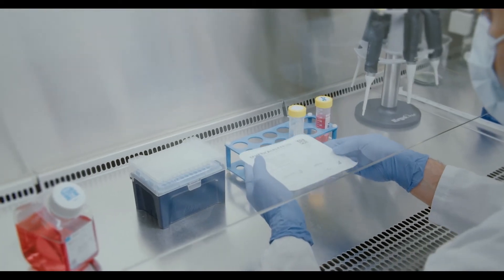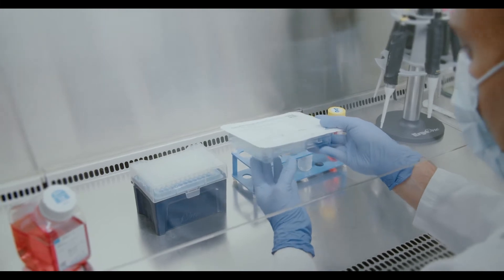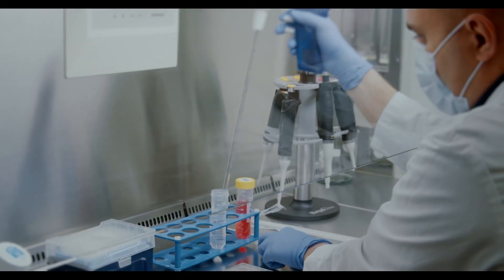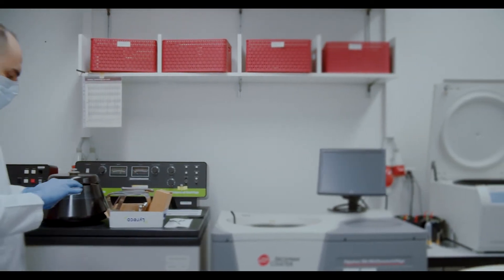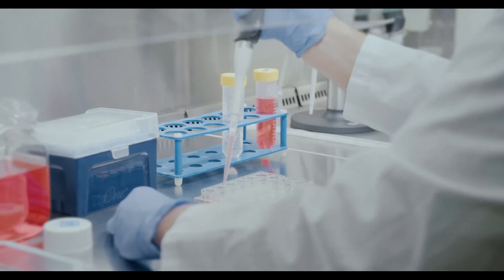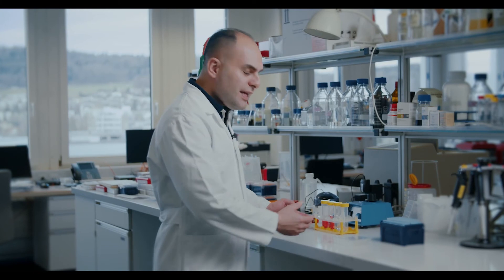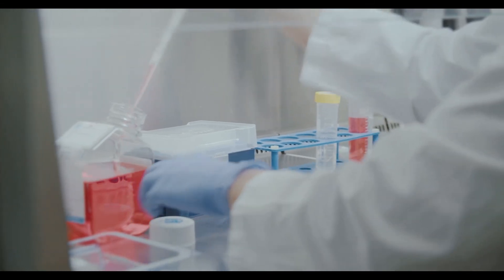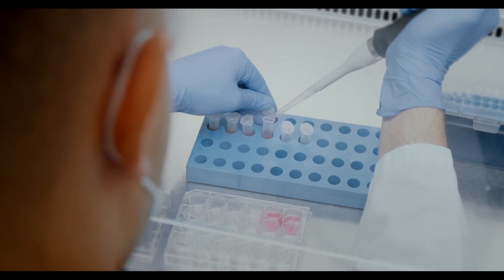Heidolph | Kugelmeiers - Sphericalplate 5D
Learn in this video how easy it is to work with the Sphericalplate 5D from Kugelmeiers. Thanks to the patented geometry and special coating, you can grow up to 9,000 size-controlled, uniform spheroids per cell culture plate.